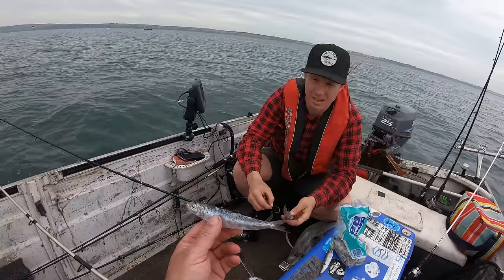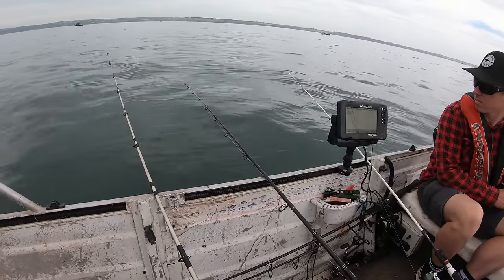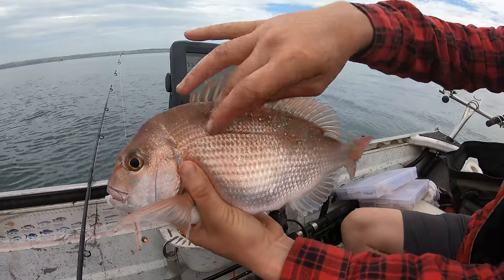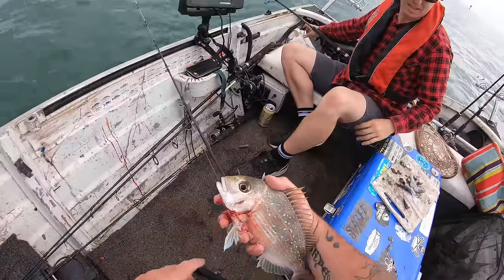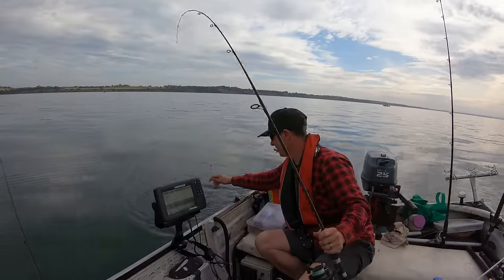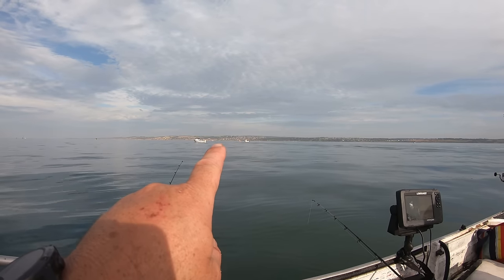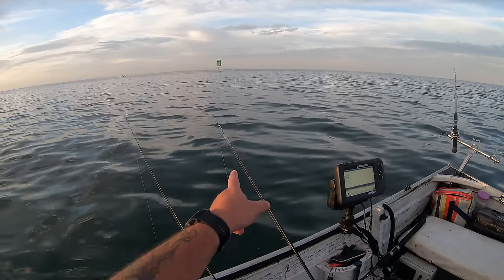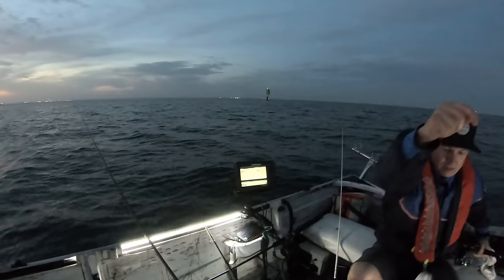Snapper and flathead fishing in Port Phillip Bay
Snapper and flathead fishing is very popular in Port Phillip Bay, and can be very productive. On this trip we were in Coria Bay, which is at the Geelong end of Port Phillip Bay.
I have done very little flathead and snapper fishing. In face, I have a feeling the last pinkie snapper or flathead that I caught was in 1999.
After 1085 videos on my this channel, robbiefishing, I have finally made a salt water fishing video. I hope you enjoy it.